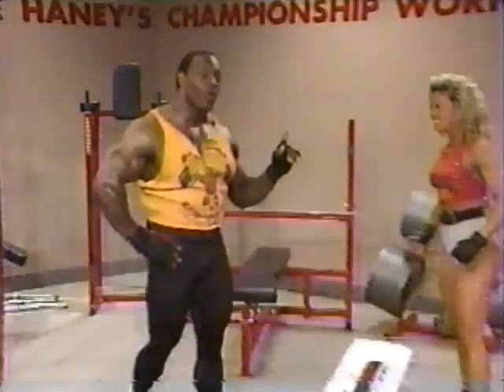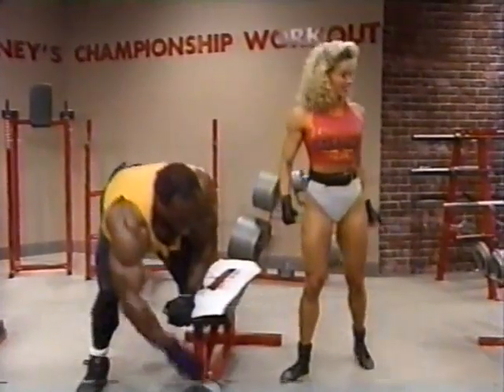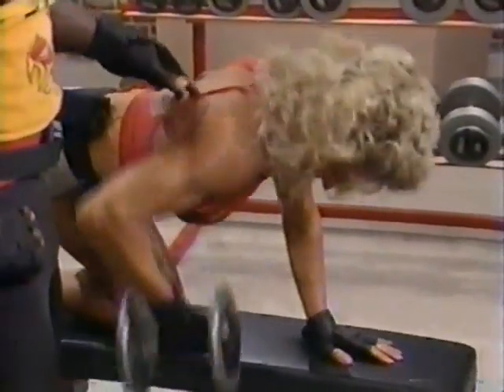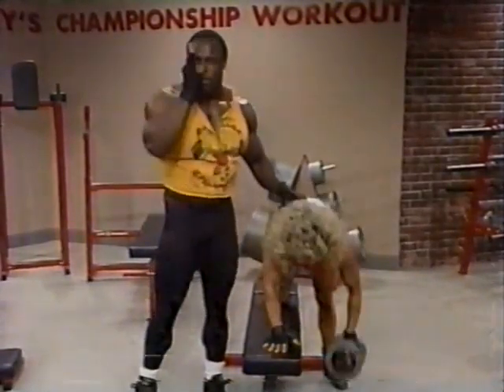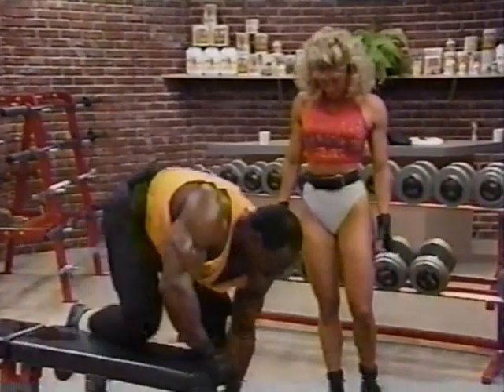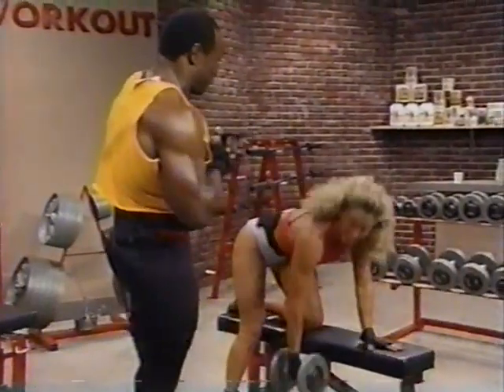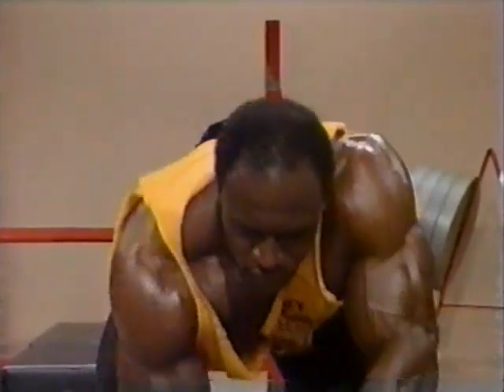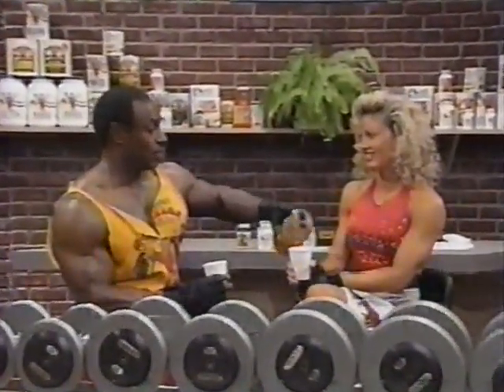Lee Haney DB Rows